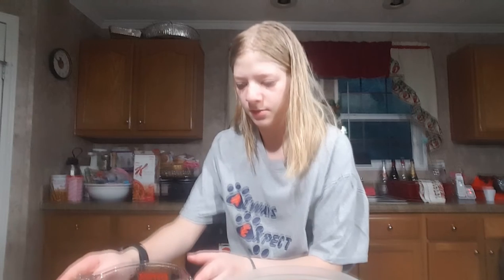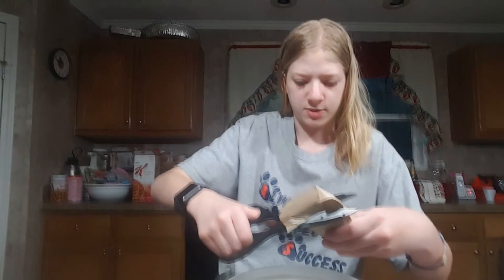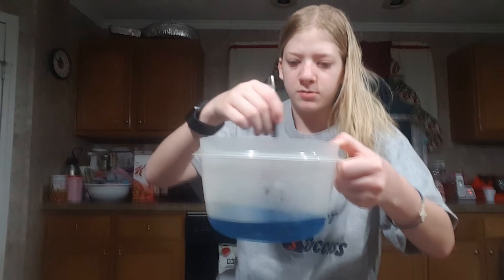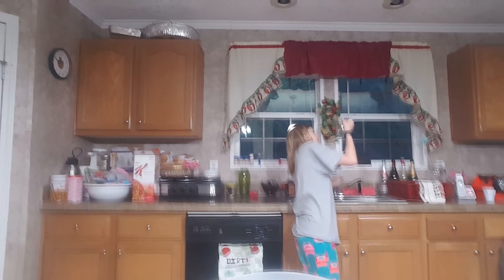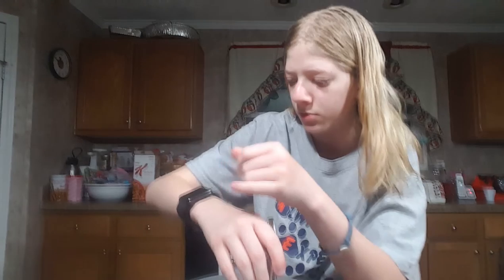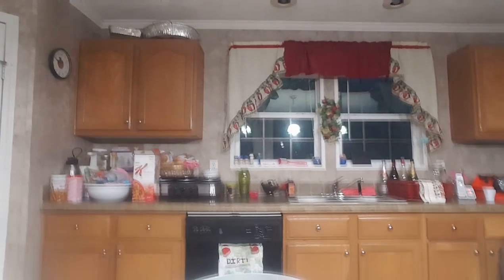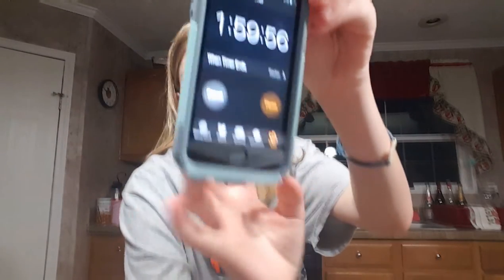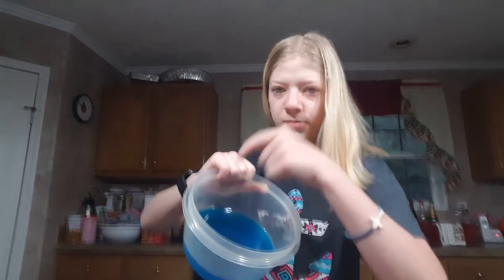How to make jello